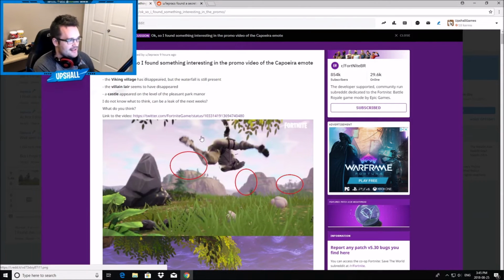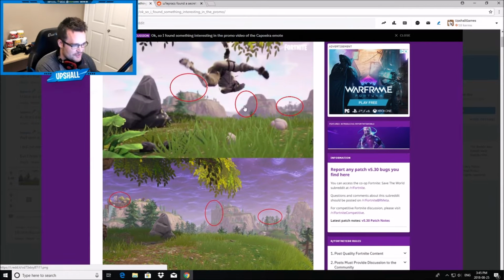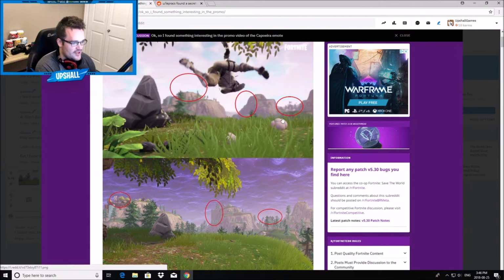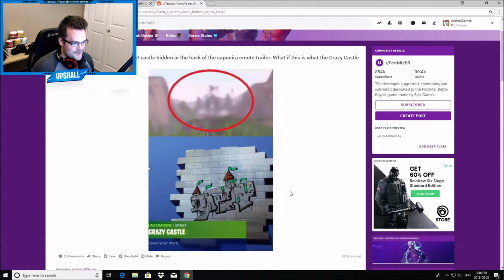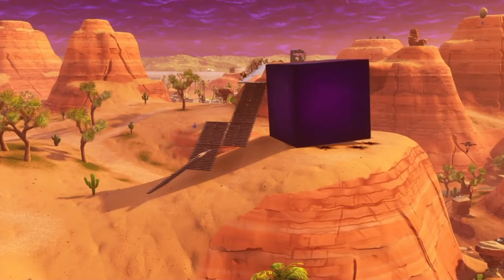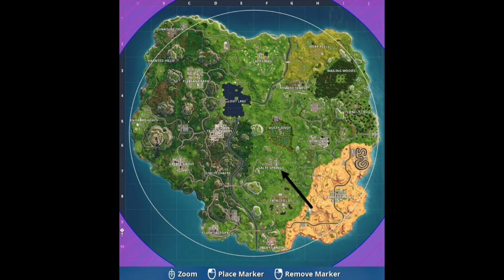Fortnite CUBE is MOVING! Map leaks and Dinosaurs coming as well!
Lots of stuff to look forward to, so keep an eye out! Honestly, what a fantastic game!

Content coming out in the near future:
-More Fortnite videos; Wins, Kill compilations, Funny Death compilations.
-Walkthroughs. (Last of Us: Part 2, Spiderman, Days Gone, etc.)

Want to donate and help me grow faster to produce better/more content? Then you are indeed in luck

OR if you'd like to make a one-time dono of any amount you want, you can do so here via PayPal